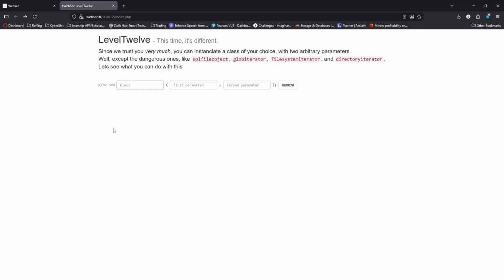This time, it's different